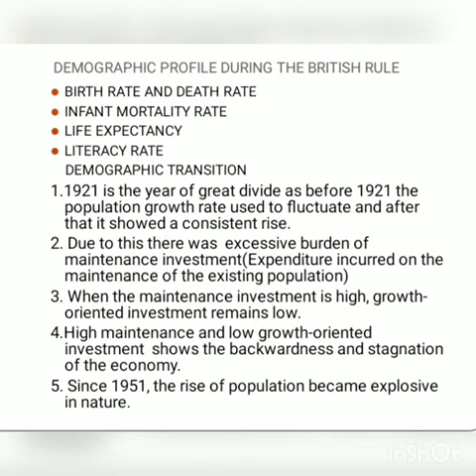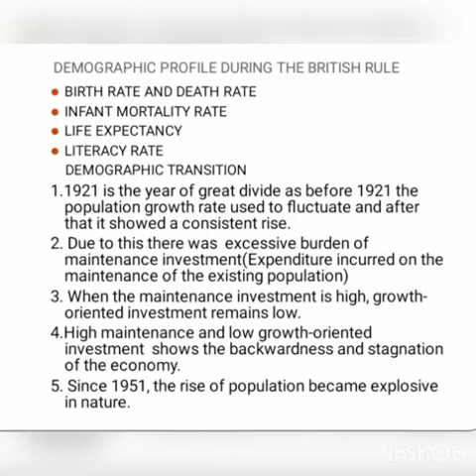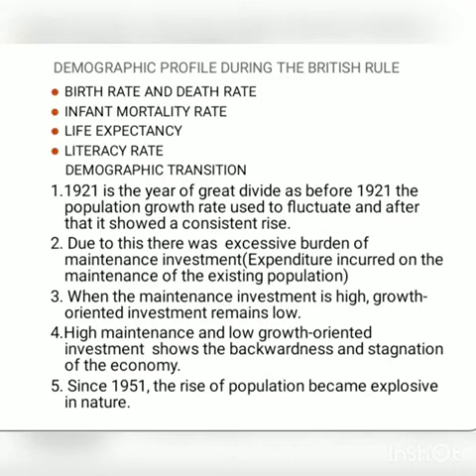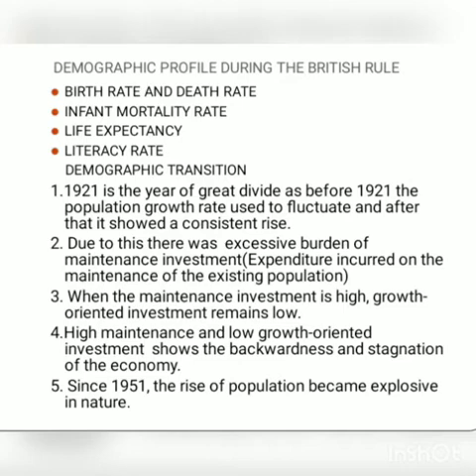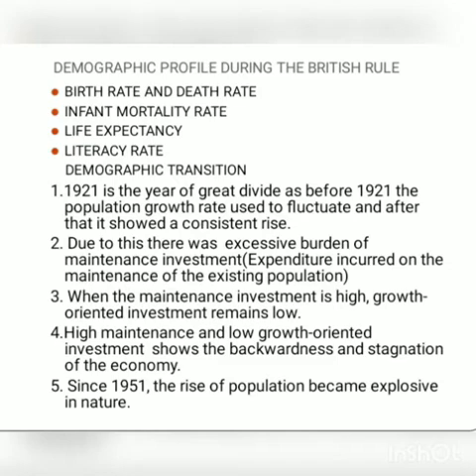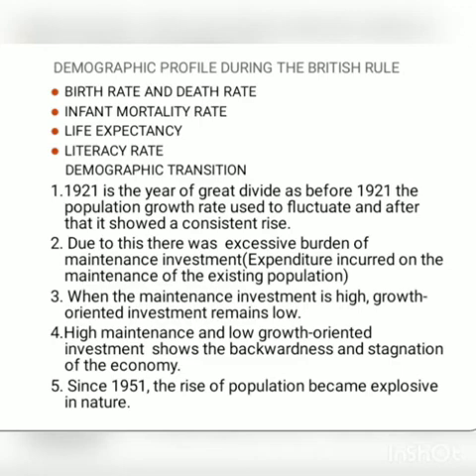CLASS 12th || ECONOMICS || DEMOGRAPHIC PROFILE DURING THE BRITISH RULE